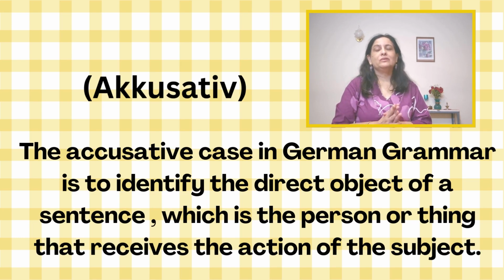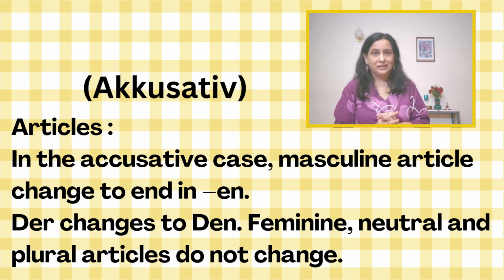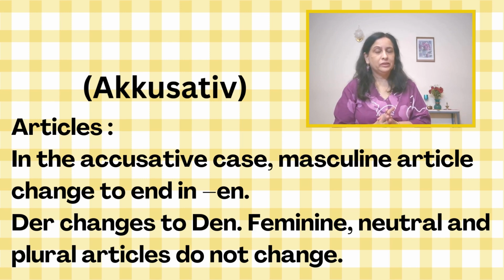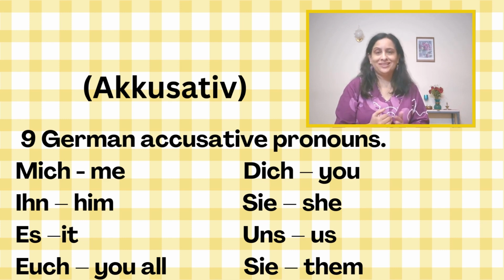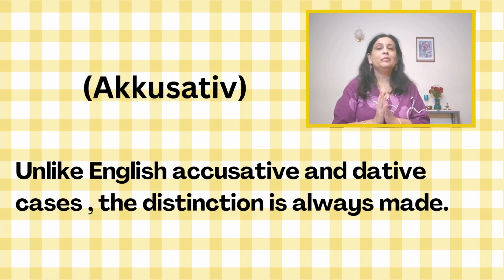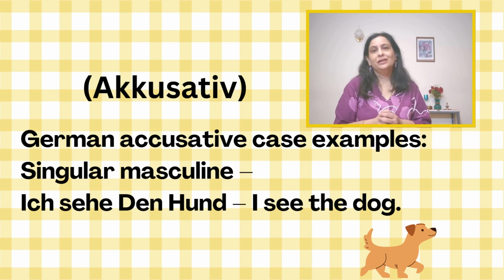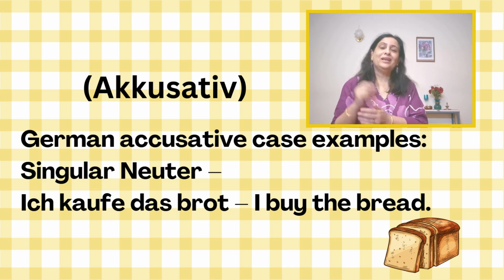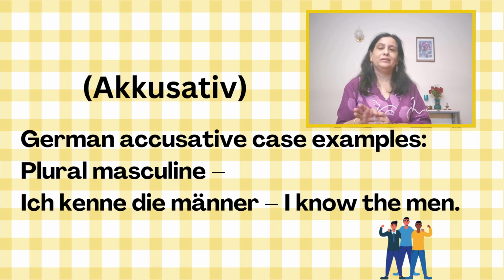Accusative Case in German Explained | Easy German Grammar A1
📚✨Unlock the mysteries of the German language with our latest video on the **Akkusativ** case! Whether you're a complete beginner or refining your skills, understanding the accusative case is essential for mastering German grammar. 🤔 We break down the rules, show you common usage errors, and provide practical examples to help you grasp the concept with ease. Plus, discover effective tips and tricks that make learning both enjoyable and efficient! Don’t miss out on this opportunity to enhance your language skills and speak like a pro. 💬🎉 Dive in now and transform your German learning journey today! 🍏🇩🇪

What is accusative case in German
What is an accusative case example
How do you know if it is akkusativ or dativ